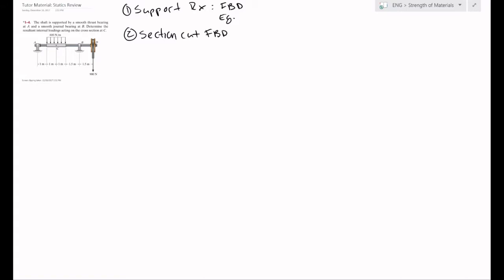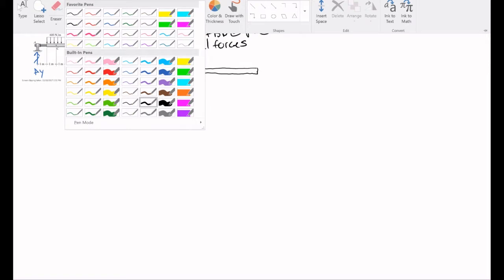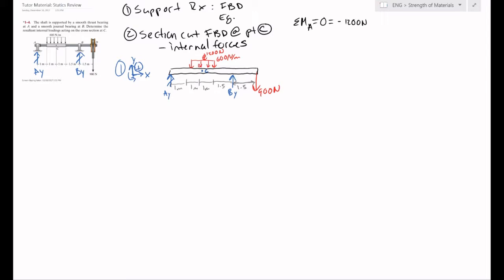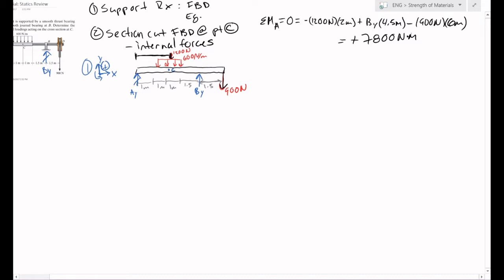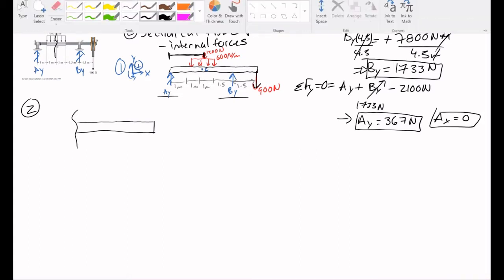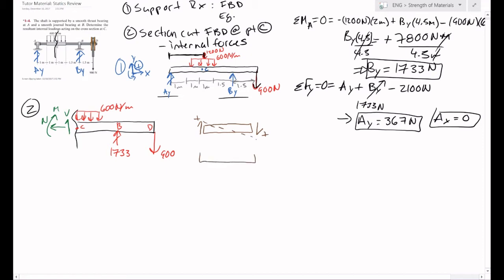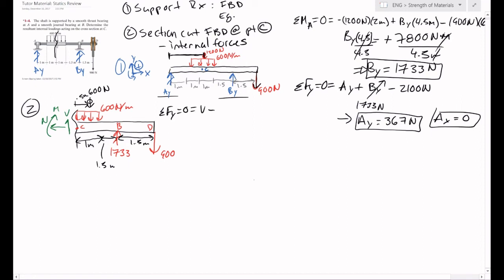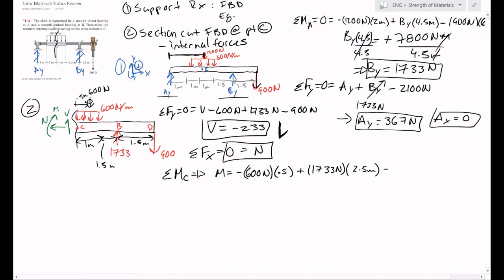EAS212 Statics review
Just a quick review of a statics problem and how to find the internal forces in the member